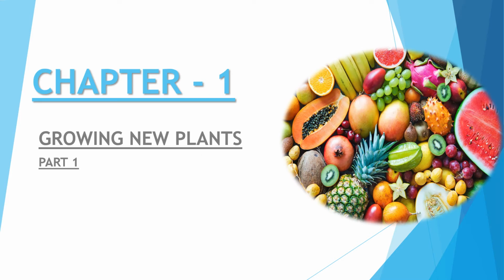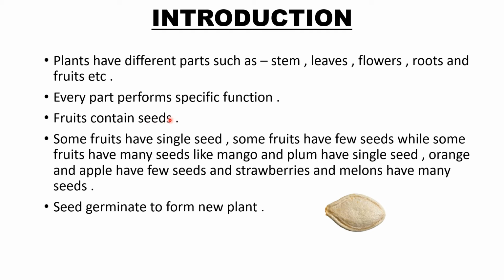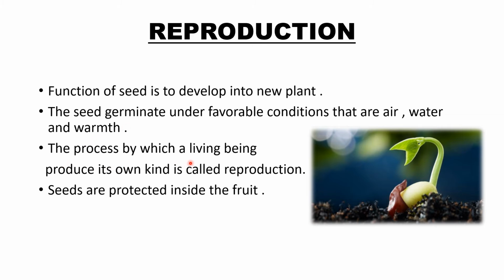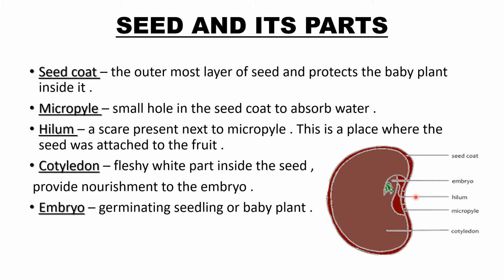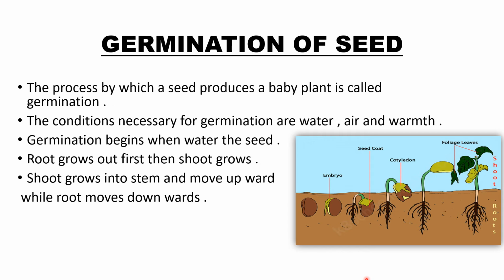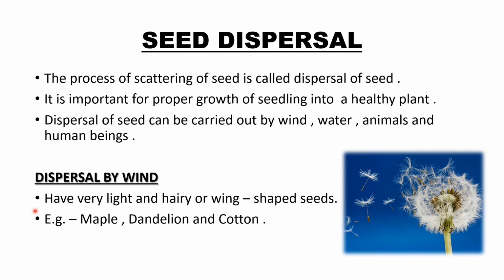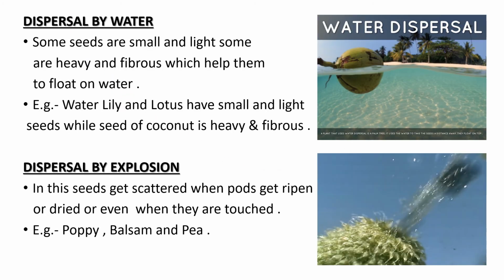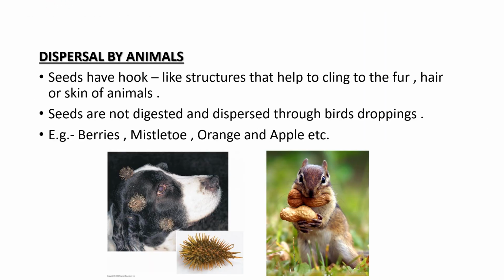GROWING NEW PLANTS_Class 5th_Part 1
INTRODUCTION TO REPRODUCTION
STRUCTURE OF SEED
GERMINATION OF SEED
SEED DISPERSAL